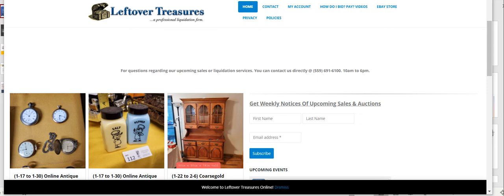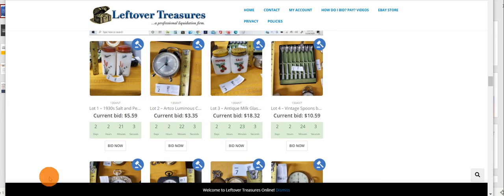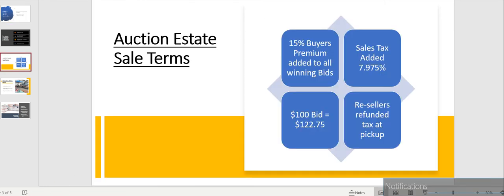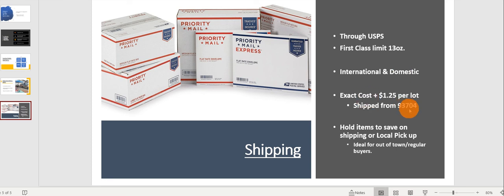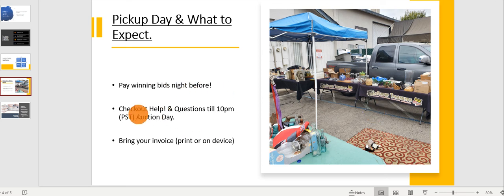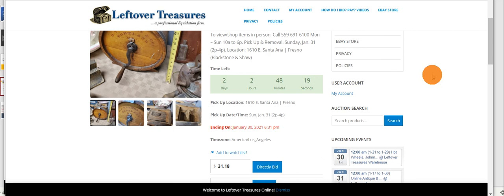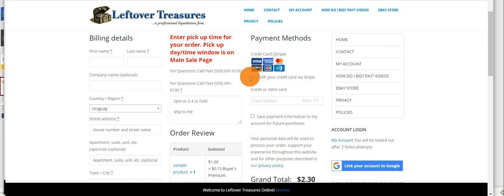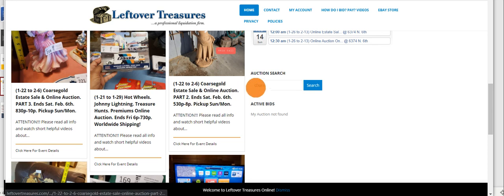(1-17 to 1-30) Online Antique & Collectible Auction! PART 1/2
Shipping info. Auction info. How to pay. When to pick up.